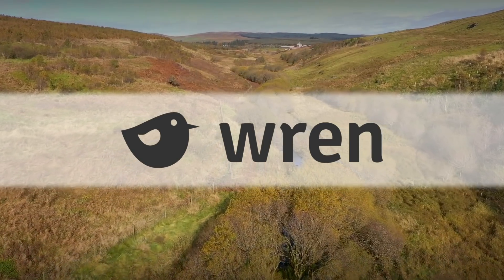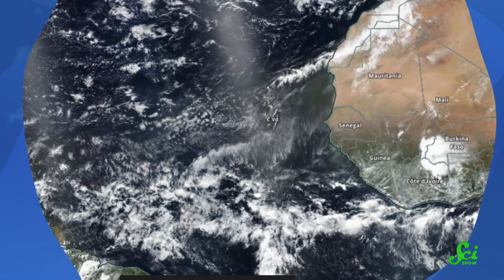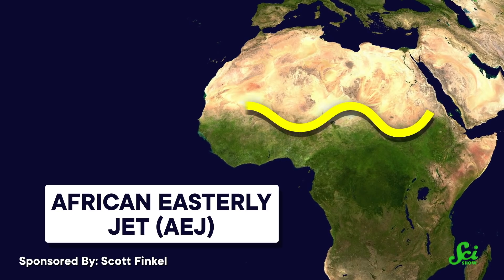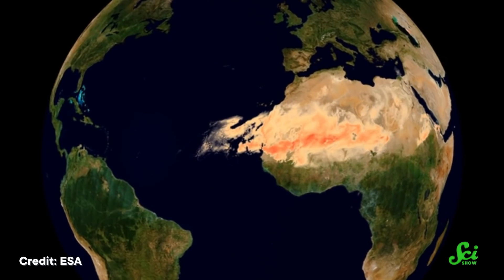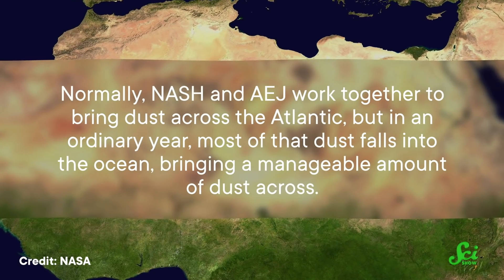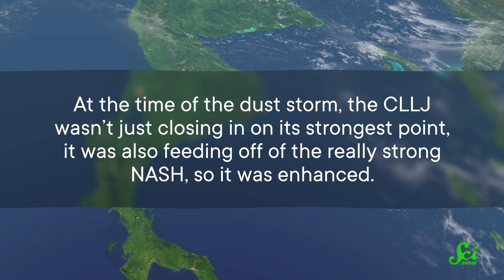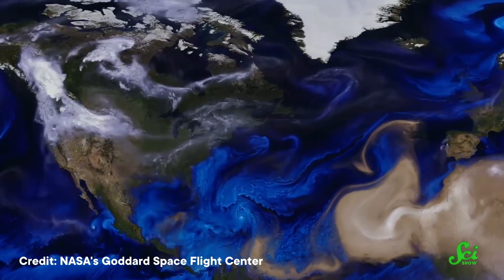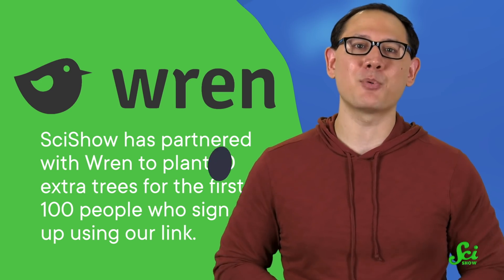How Continent-Sized Dust Storms Form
In the future, we may see more continent-sized dust storms like the one nicknamed Godzilla, which crossed the Atlantic ocean in 2020. And since then, researchers have been looking into what caused such a colossal storm. If we can predict them more accurately, we can better prepare for the next Godzilla!